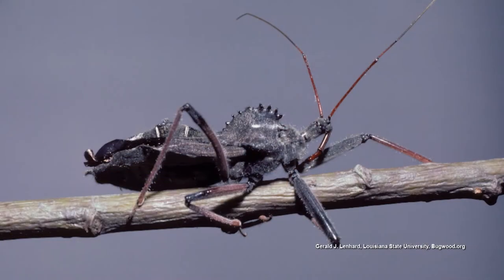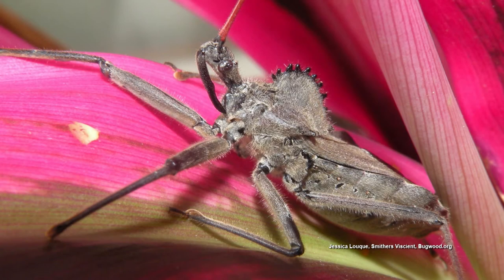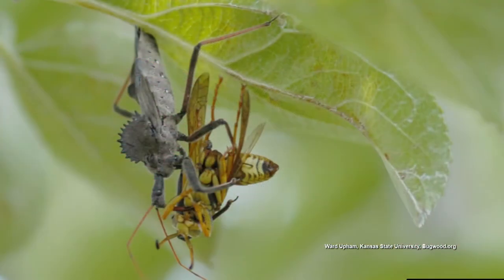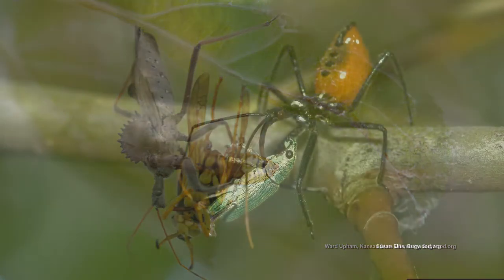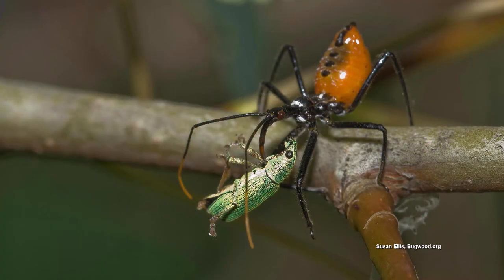Wheel Bug – Beneficial Bugs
Garden expert Tonya Ashworth talks about wheel bugs. The wheel bug is a type of assassin bug.  They are called a wheel bug because they have a large cog looking structure on their back. They live mostly in trees and are about an inch long. They eat many kinds of insects. Wheel bugs can bite you if you try to handle them.